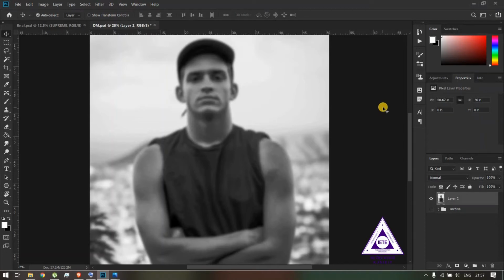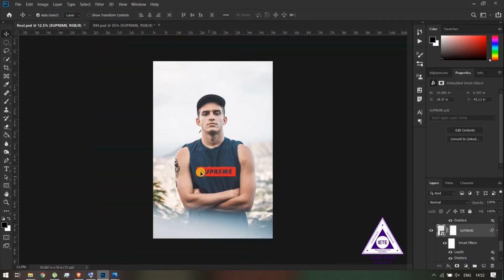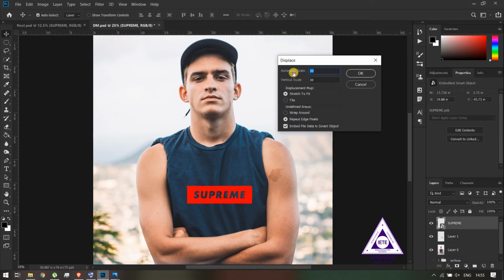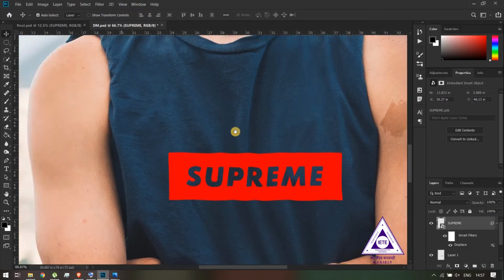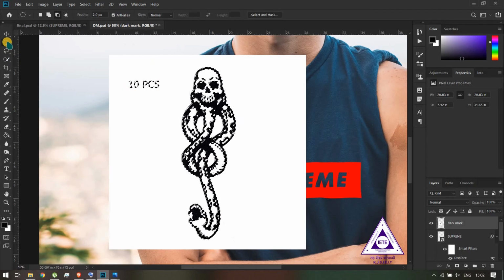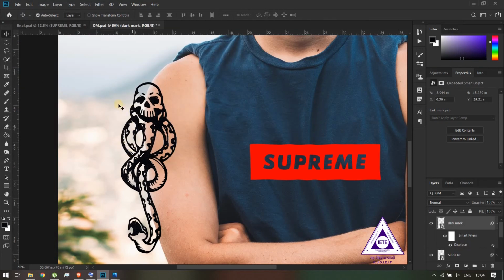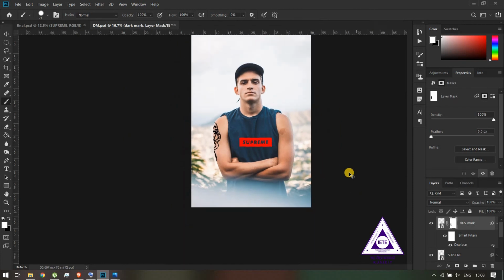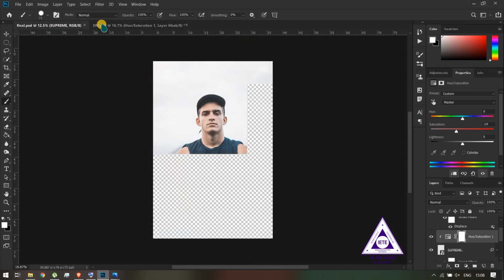Displacement Map and Image Manipulation in Photoshop: Part II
K. J. Somaiya Institute of Engineering and Information Technology (KJSIEIT) Sion, Mumbai, IETE-ISF is organizing LEARNERSGRAM for all students from various institutes.

Topic - Displacement Map and Image Manipulation in Photoshop

IIf you guys like the video and want to donate some amount for covid-19 .You can click on the link below for donation enquiry.
Click on the link below for submitting your work to get the e-certificate and to participate in the competition.

Photo by Nate on Unsplash